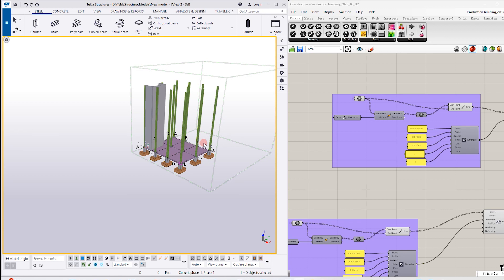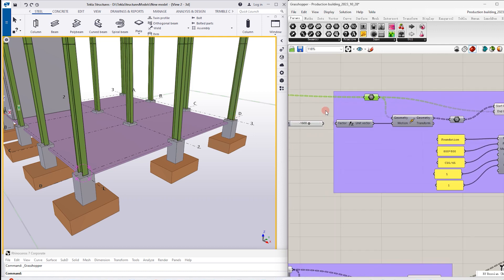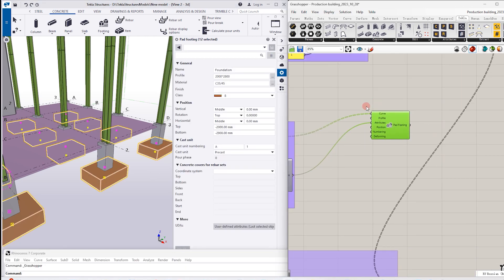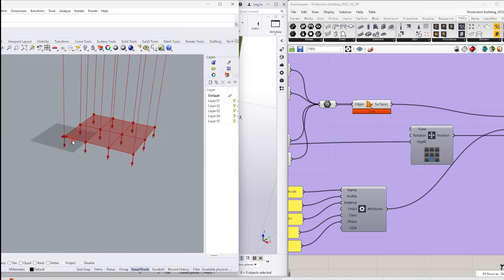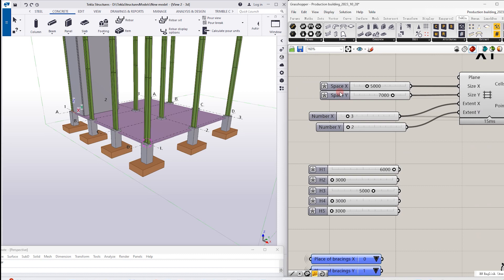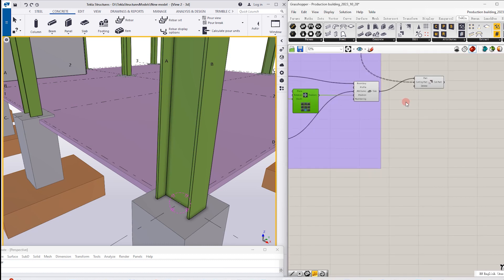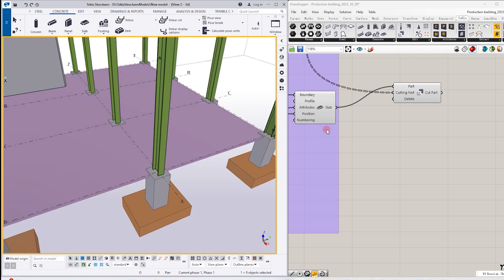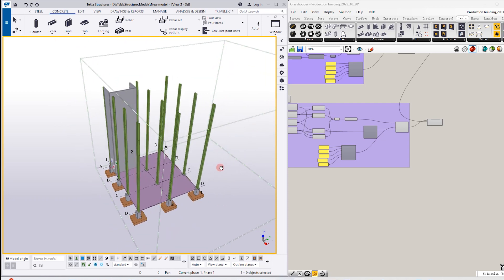How to model foundation in Tekla with Grasshopper. Part 2. Foundation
The second part of the tutorial how to do parametric design in Grashopper for Tekla Structures. It is explained in details how to write algoritm for foundation and the concrete floor.
Timecodes:
00:00 Introduction
00:30 How to create foundation 1
02:38 How to create foundation 2
03:55 How to create concrete floor
07:48 How to cut the concrete floor by foundation